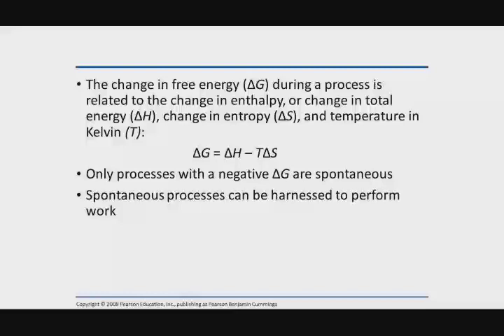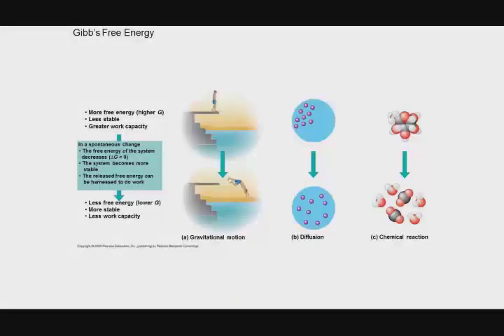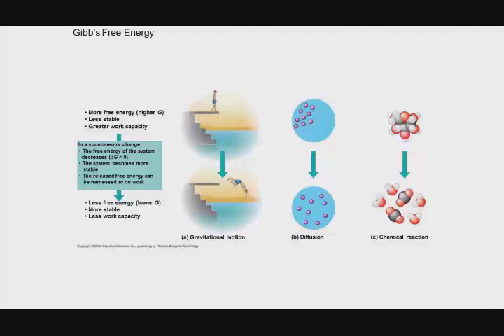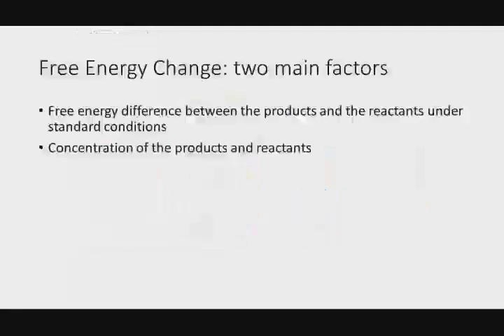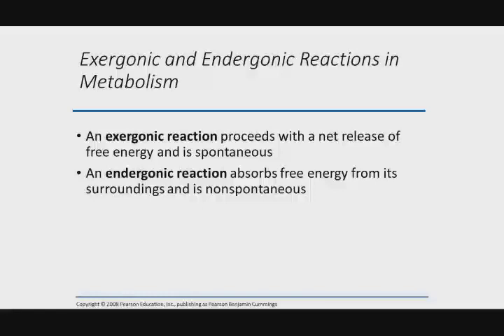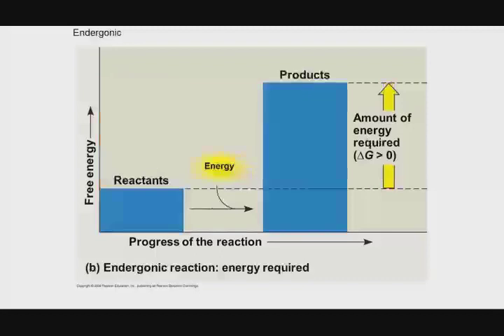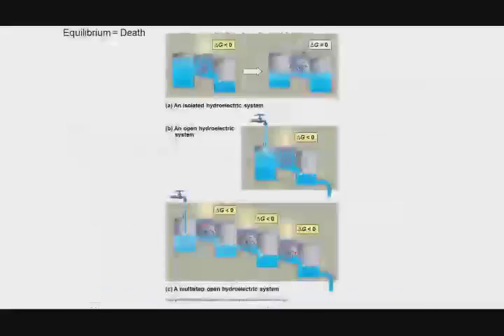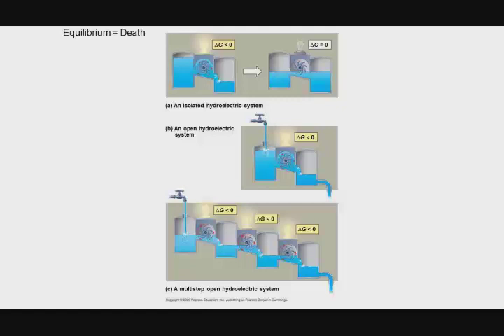08 02 Gibbs Free Energy